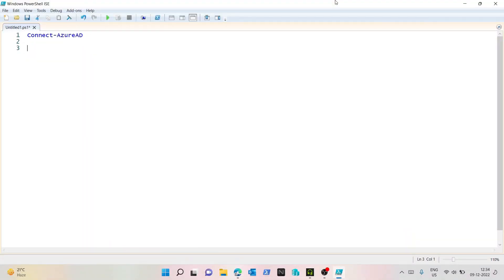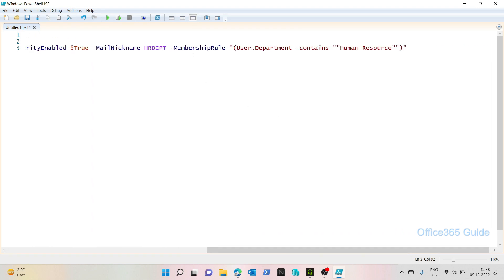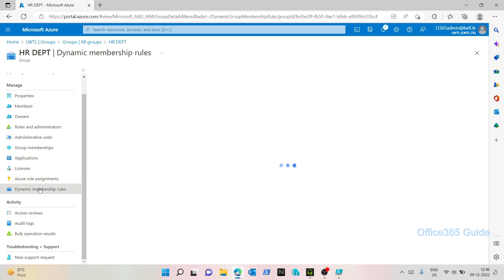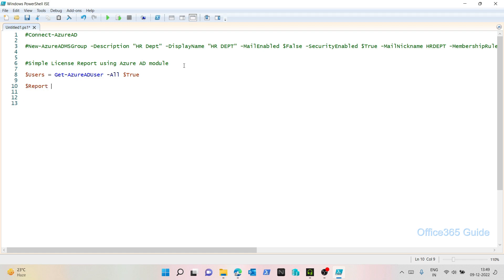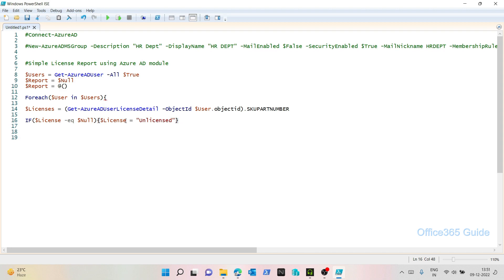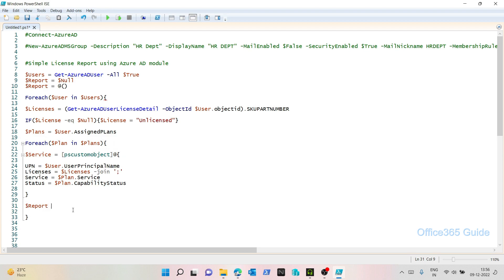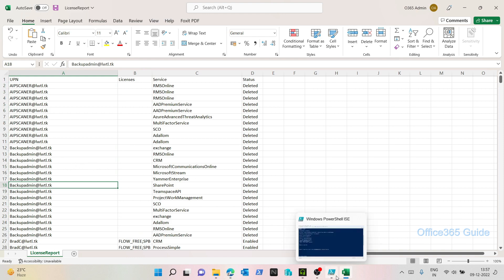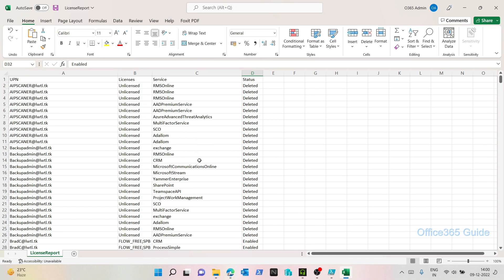Powershell For office365 | EP2 Dynamic Groups and License Report | Office365 Guide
Welcome to episode of the powershell for office365 series.
This video covers how to create a dynamic security group and how to create a script for license report.

Office365 Guide needs your love and support.